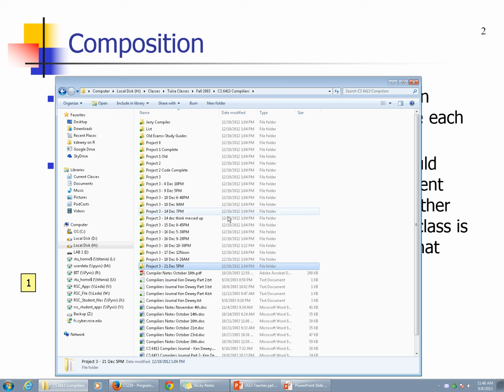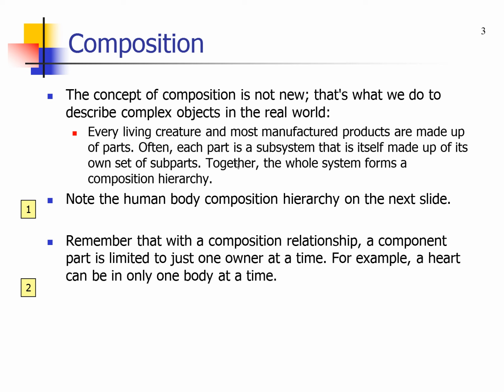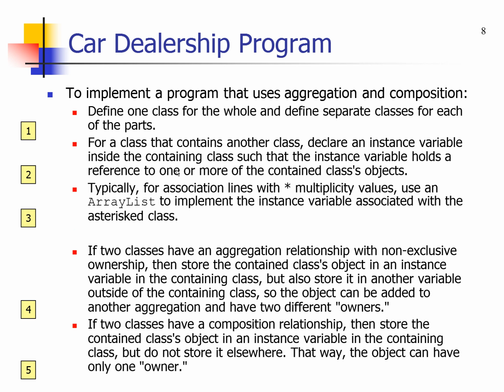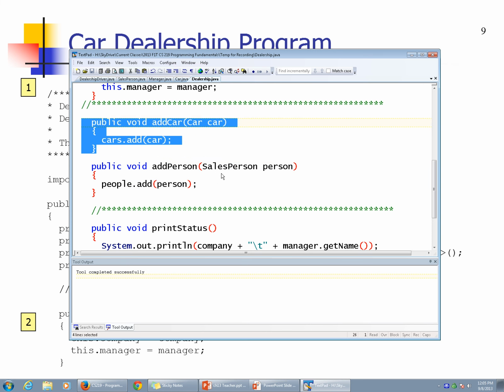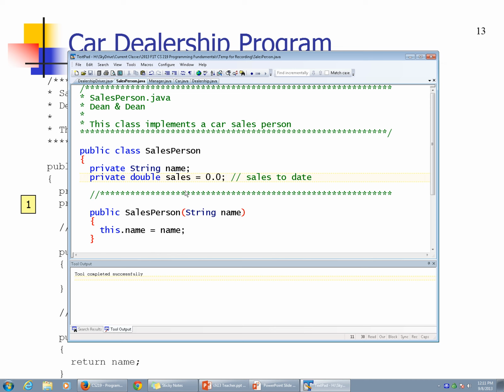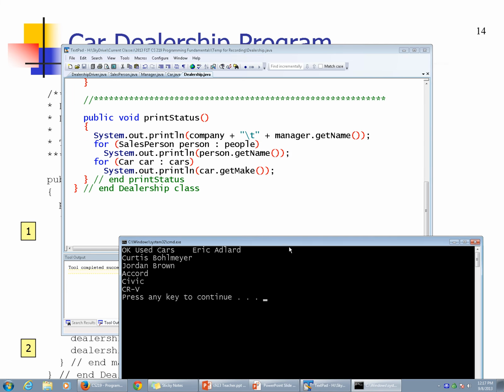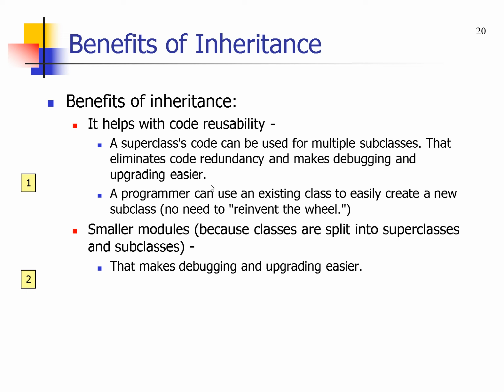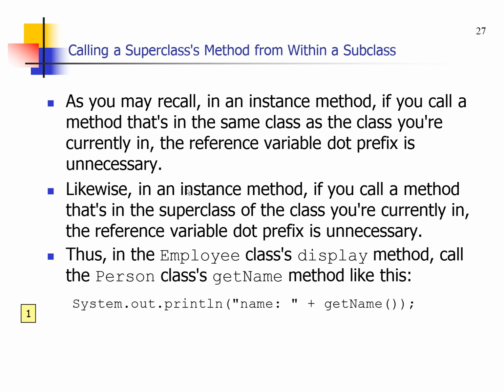CIT2613 or CS219 Java 2nd Ed Chapter 13 Part 1 Recording